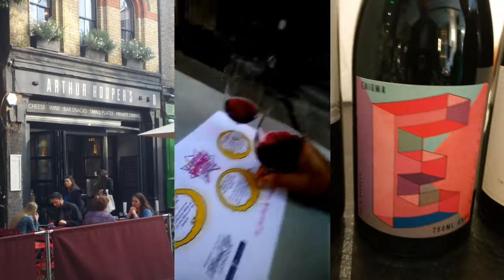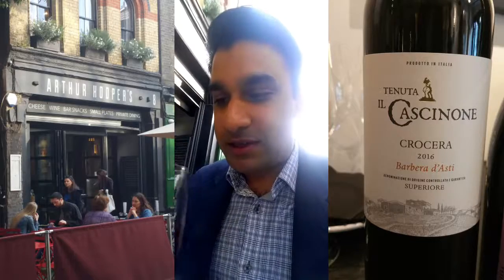Arthur Hooper's wine bar Review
Arthur Hooper's Review

A wine Review of the Bar and tasting 3 wines made from the Barbera Grape, to see who come out on top. London wine bar in borough market.

Our Home Page

Previous episodes below:

Boxcar Wine Bar Review
check out this central London place with a cosy atmosphere, where I taste 3 wines malbec, and Saint Emilion!

WINE VS Craft BEER !!

Which is Better Wine or Craft Beer !! What beverage is better priced, which tells you the most about the product, which has the most variety of flavours or the is the BEST Quality drink !! Look out for our Diss Track / Rap Flavour off!! Forget about Wilder vs Fury !! this is the real fight!

Why Are Wines Expensive?

Especially when your looking at the rows or list of wines at your display and thinking a wine can't be worth £90 pounds and it can't be that much better a £30 pound bottle of wine??!!! Well, Somm Kash Goes deeper into wine to get a better understand and reasoning.

Wine, Sex and Chocolate !!!

A blind tasting of both Wine and Chocolate to see which chocolate pairs best with the wine. Is it really as Sexy as people say it is?

Below are the rest of our Shows So check them out too!!

Movie: Thor Vs Wine!!

We see if the god of lightning knows his stuff about wine! is he drinking the good stuff or the poor wines to drink, what difference does the price make and how does that reflect in the wine? but mostly what up with his hammer !!

Why does Spanish wine have wire in the bottle?

A popular question on Google why do some Spanish wines have golden wire on the bottle !! well with much research and time I have found the answer and you will know in just a 1min the answer !!

How To Choose a Wine from the Wine List !!

we look at 3 different wine list from 3 different places to break down, what kind of wines you should be choosing for yourself, and others... tempt you not too always choose the first one on the list !!

Mastermind: Wine vs Craft beer

Here we have the ultimate battle of Knowledge, Somm Kash vs Crafty Lozza

Christmas and movies

Party Wine

Crafty Lozza 3
We bought Beer, in Wandsworth, was a great little place where we tried a unique selection of craft beers, some very toxic ones !!

Celebrity Wine Show